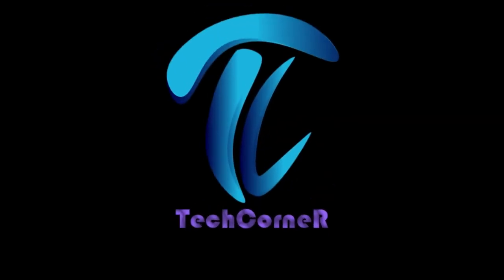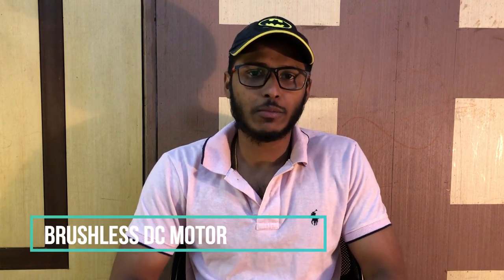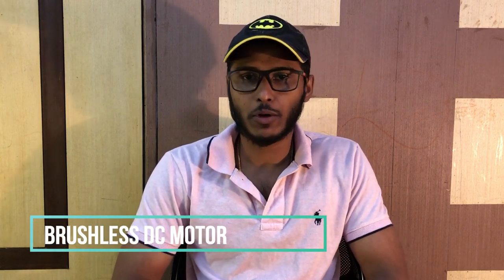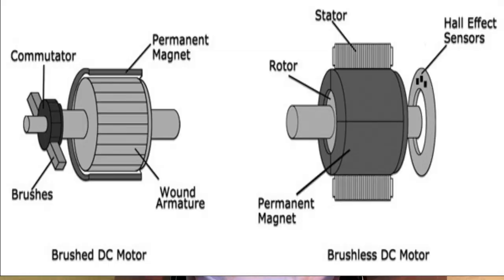Brushless DC Motor | BLDC | Detailed Explanation in Malayalam